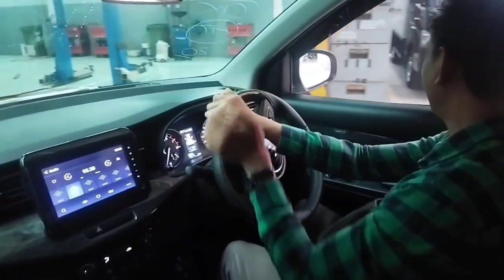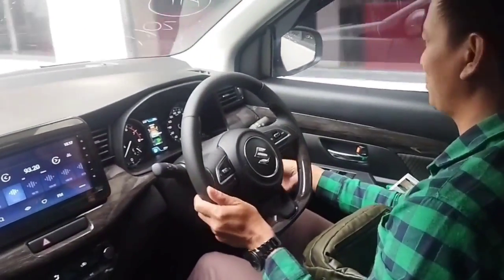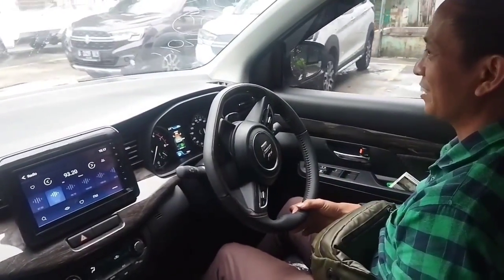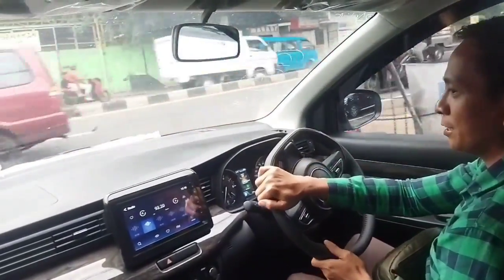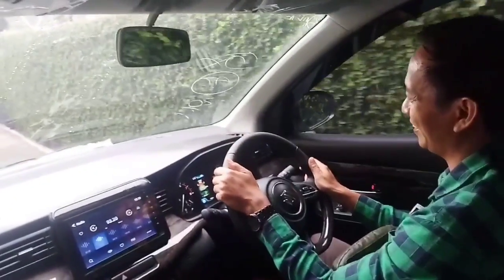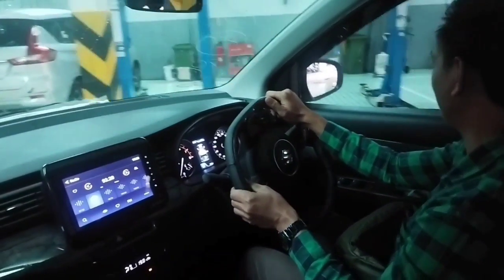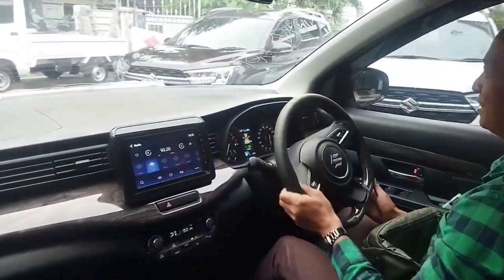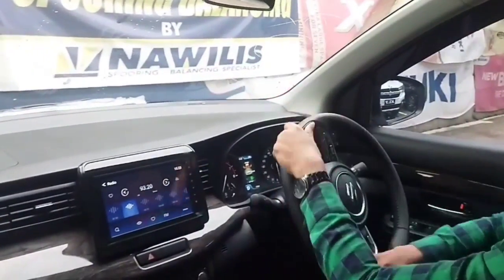Idling Engine Auto Stop Seperti Ini Rasanya All New Ertiga Hybrid.!!!!